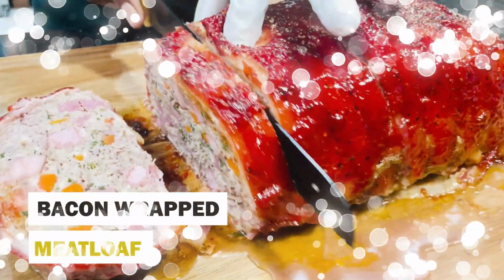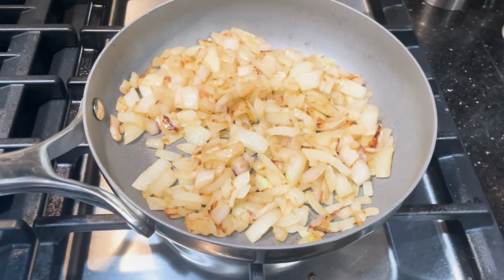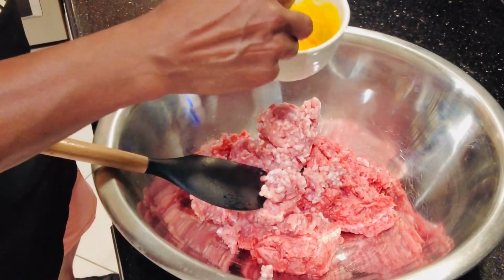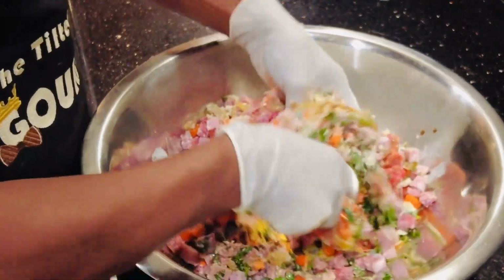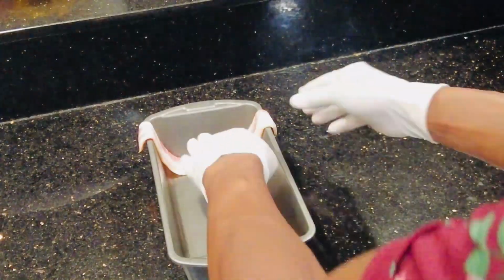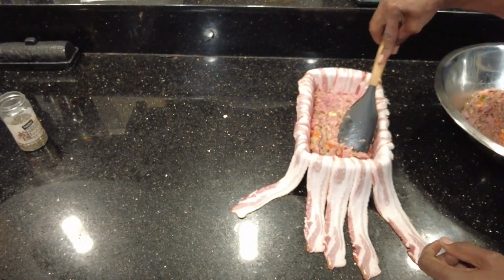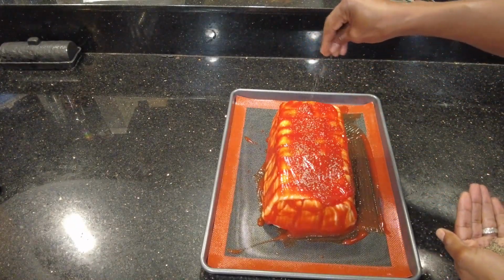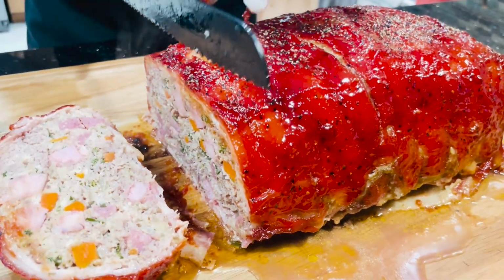Bacon Wrapped Meatloaf (Inspired by Chef Jean-Pierre)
Indulge in the ultimate comfort food with this decadent bacon-wrapped meatloaf, inspired by the culinary artistry of Chef Jean Pierre. This recipe takes the classic meatloaf to new heights, infusing it with rich flavors and a delightful texture.

 * 1 cup chopped Onion caramelized and cooled
 • 2 tablespoons Olive Oil
 • 1 ½ pound Wagu
 • ¾ pound Ground Veal
 • ¾ pound Ground Pork
 • 8 ounces Applewood smoked  Ham like  diced into 1/4 “ cubes
 • 4 ounces Genoa Salami 1/4” cubes
 • ¾ cup Carrots cut into ¼” dice
 • ¼ cup chopped Fresh Thyme leaves
 • ¼ cup chopped Fresh Parsley leaves
 • 3 large eggs slightly beaten with a fork
 • 2 tablespoons chopped Garlic about 4 large cloves
 • ¾ cup Breadcrumbs
 • 2 tablespoons Worcestershire Sauce
 • Salt and Pepper to taste
 • ½ cup Buttermilk
 • 1 or 2 dash Sriracha
 • 1 pound VERY Lean  Applewood smoked Bacon
Glaze to Brush on Top
 • 2 cups Ketchup
 • ¼ cup Brown Sugar
 • 2 tablespoons Worcestershire Sauce
 • 2 to 3 tablespoons Sweet White Peach Balsamic Vinegar if you do not have a Sweet White Balsamic skip the Vinegar
 • 1 dash Sriracha

0:00 Intro
1:30 Let's get cooking
1:59 Prepare our meatloaf
4:20 Glaze
5:28 Bacon wrapped perfection
6:04 Pack in your meatloaf
8:21 Carve